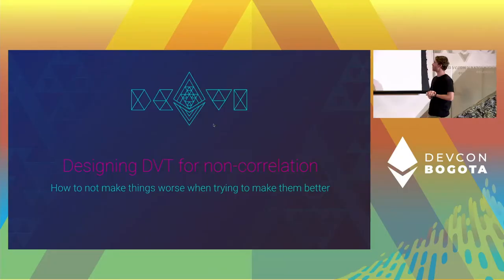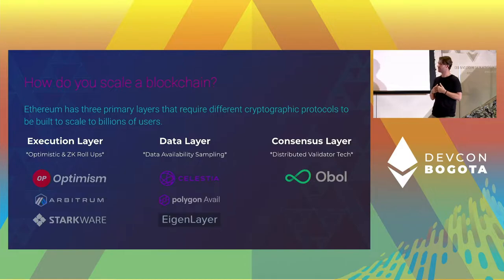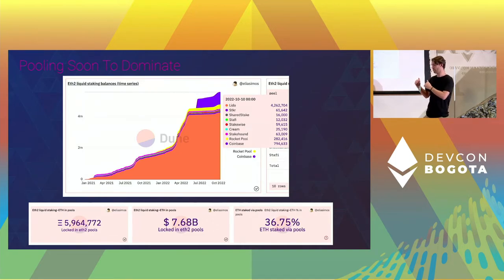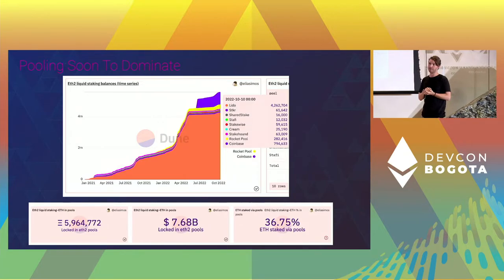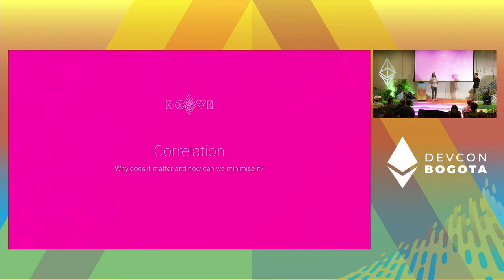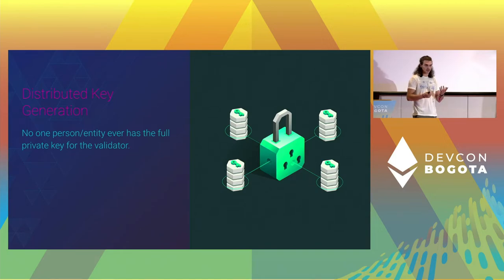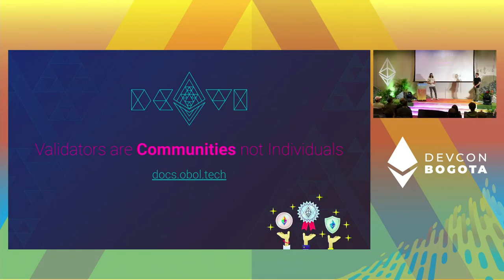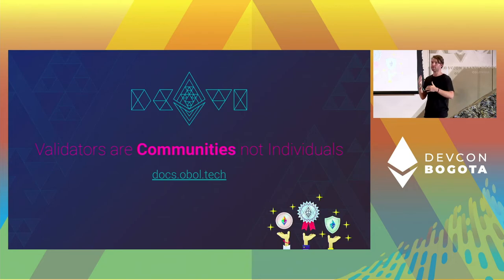How to Design DVT While Ensuring Non-Correlation | Devcon Bogotá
The proof of stake Ethereum specs are designed to encourage decentralization by punishing centralization.

In this session, we will discuss how to design Distributed Validator Technology in a way that minimizes correlation risk by using design choices across distributed key generation, middleware, networking topology, and versioning. We'll also describe why creating a trust-minimized, non-custodial, and non-correlated architecture is the most healthy way to enable multi-operator staking.

Speaker(s): Collin Myers, Oisín Kyne
Skill level: Intermediate
Track: Staking & Validator Experience